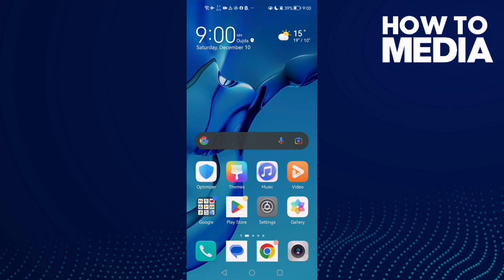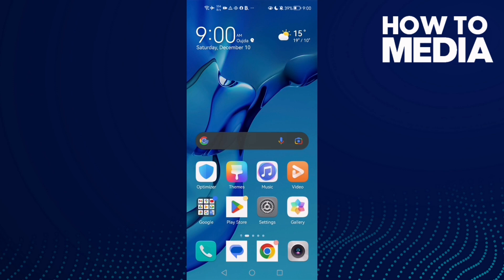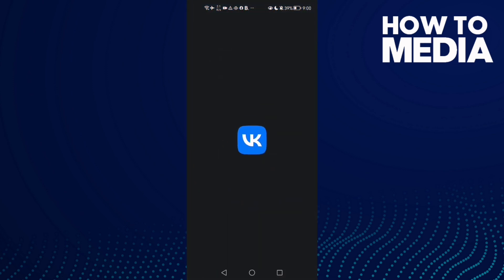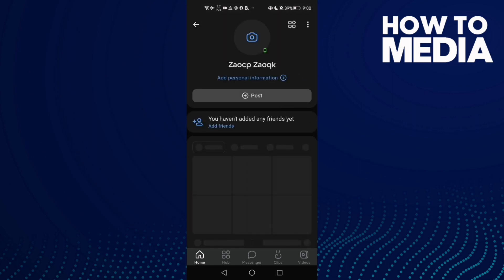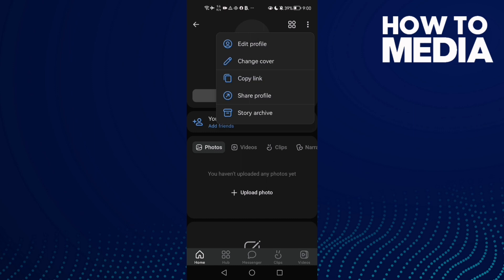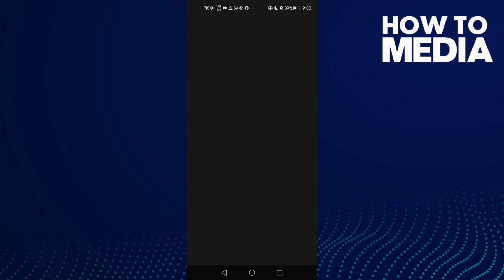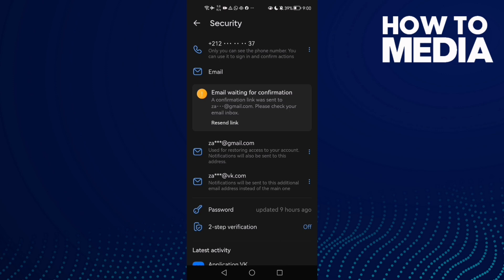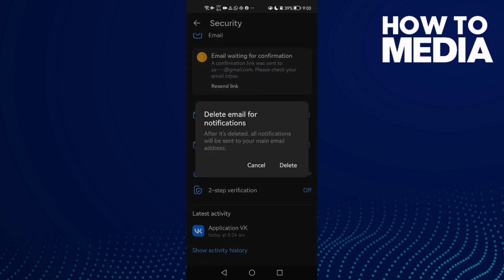How to Delete Your VK Email on VK app on Android or iphone IOS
in this video we discuss :